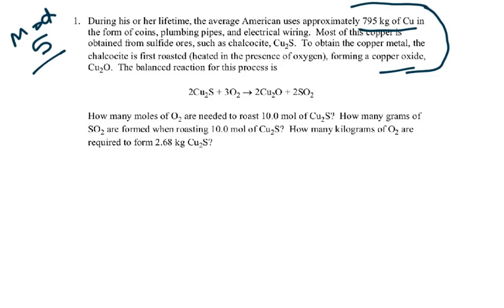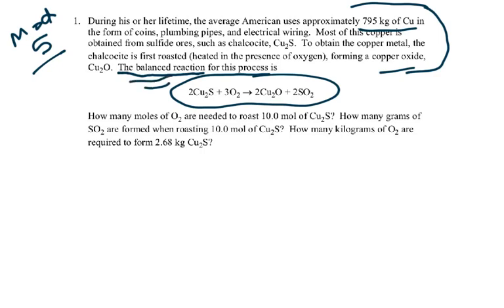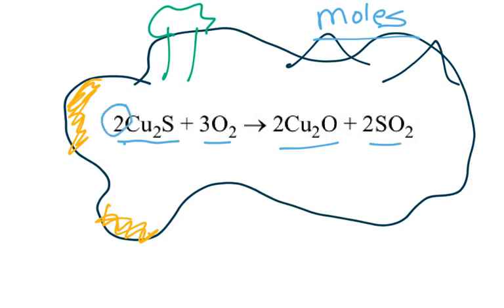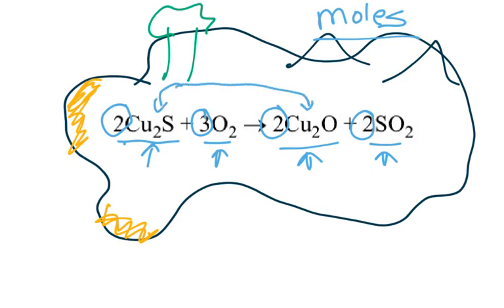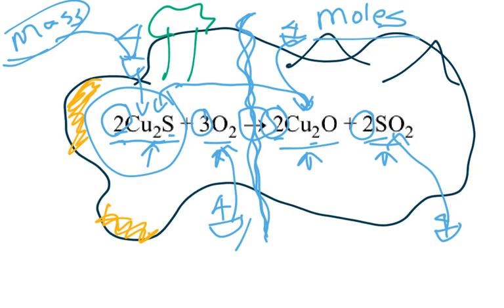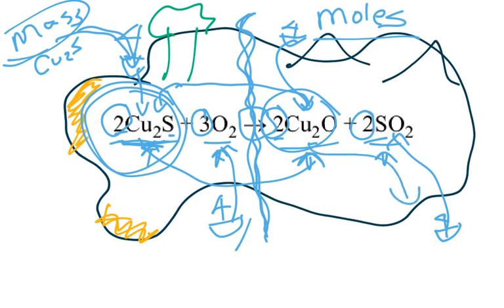Return to Mole Island